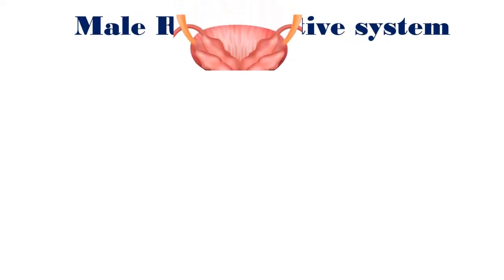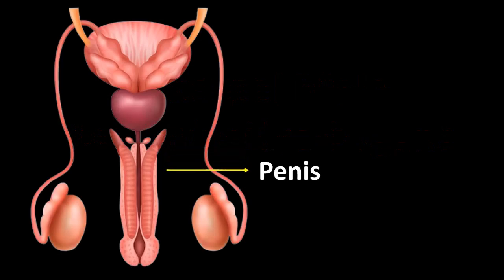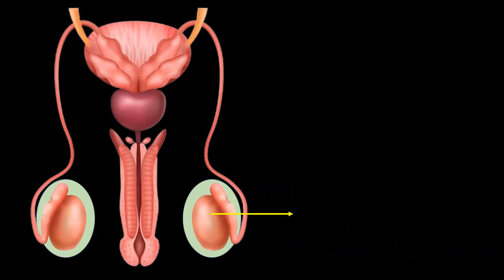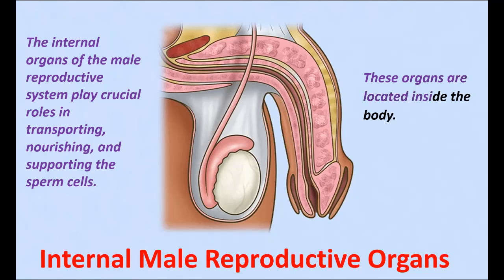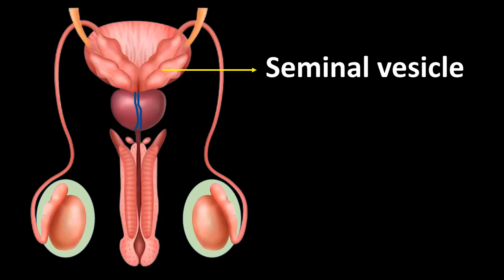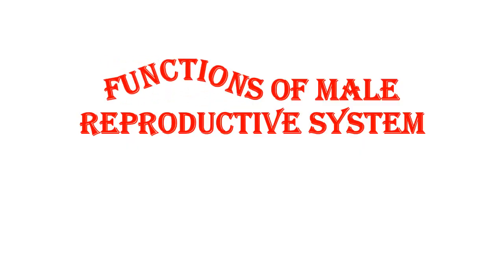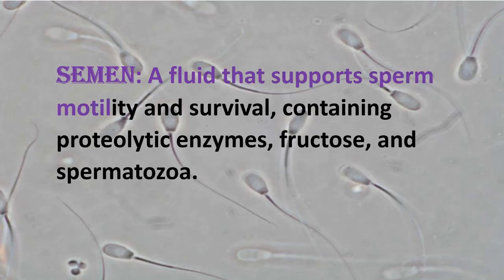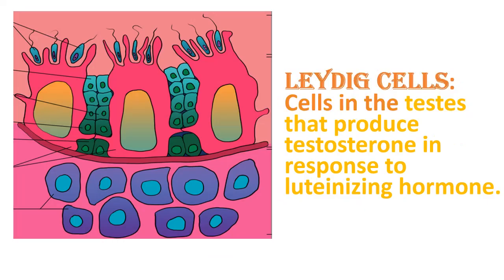Male Reproductive System | How does male reproductive system work?